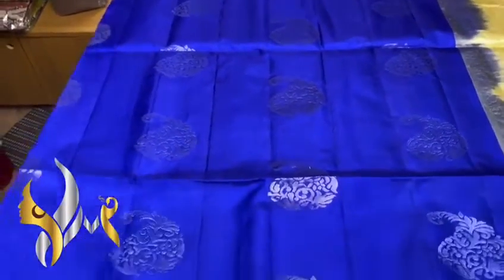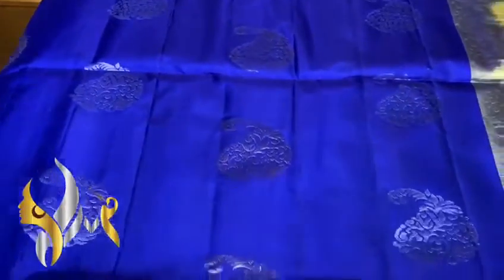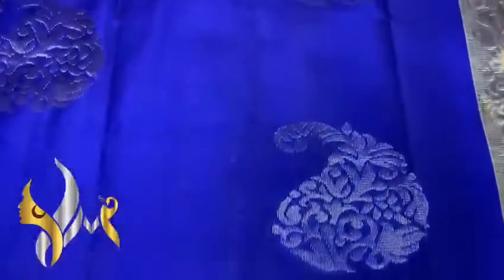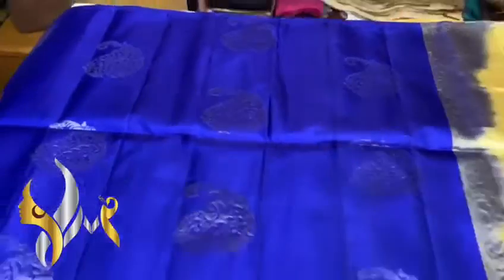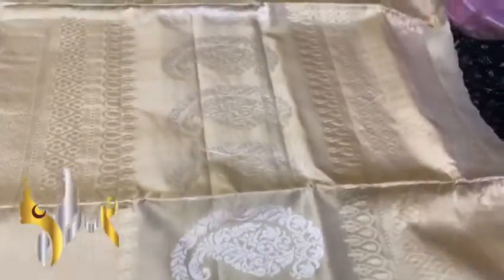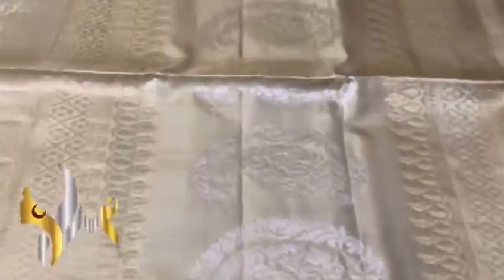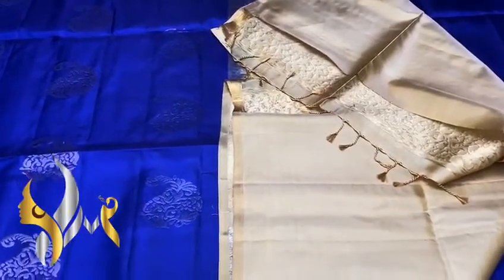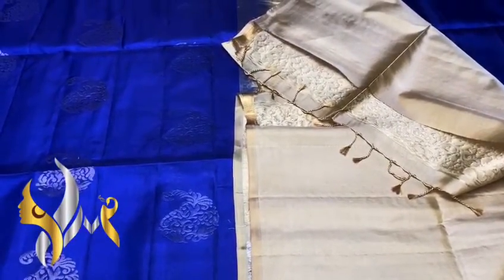Saree 40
😃 FB Messenger - 👇
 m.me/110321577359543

We are looking forward to always your support. Like and Follow our pages

Shahna's Collections
shahnascollectionsofficial